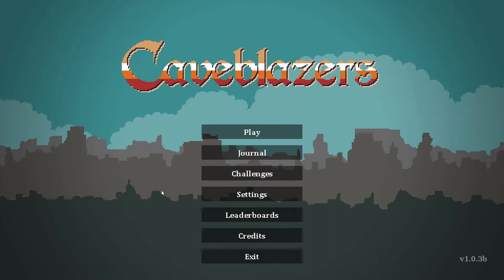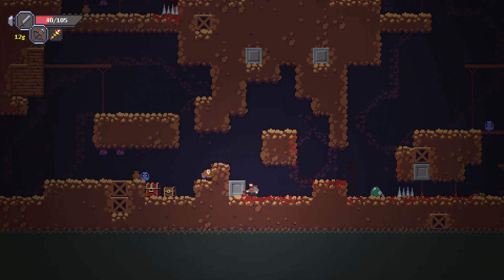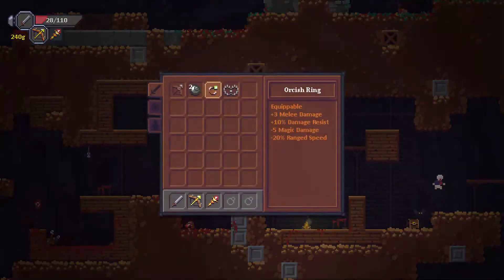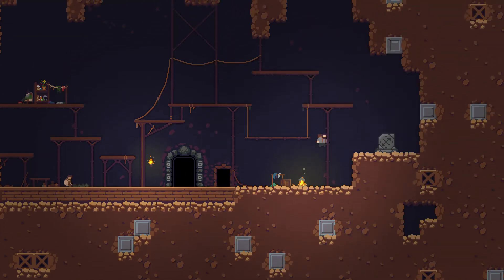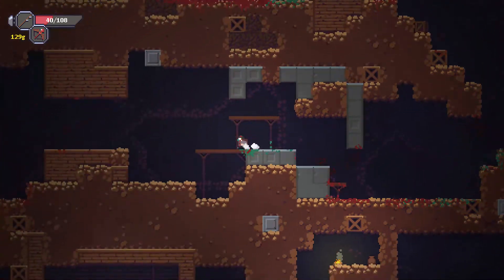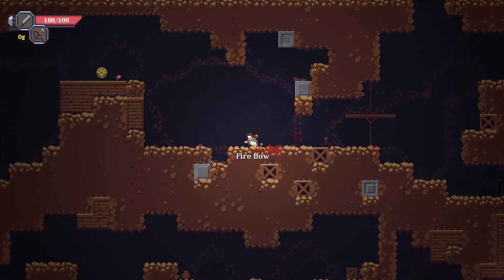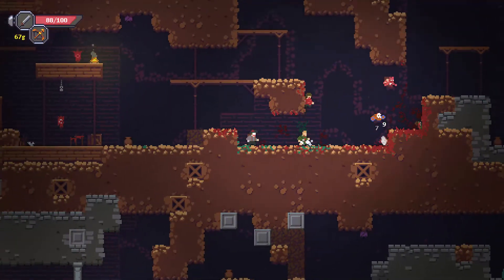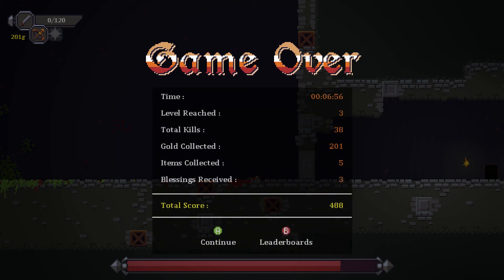Pinstar Plays CaveBlazers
When you have the Rogue Legacy itch and need something new to scratch it, and a game like CaveBlazers hits my desk? Well I couldn't help but dive into it to give it a shot.